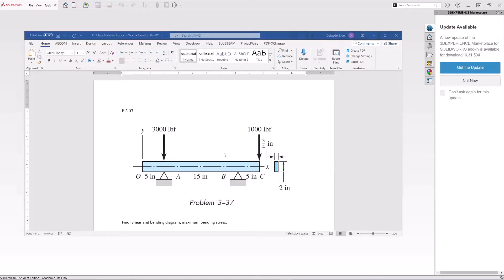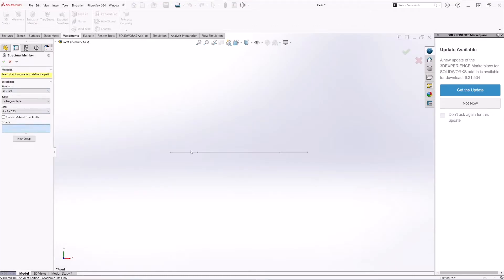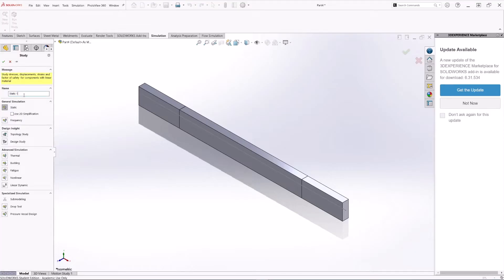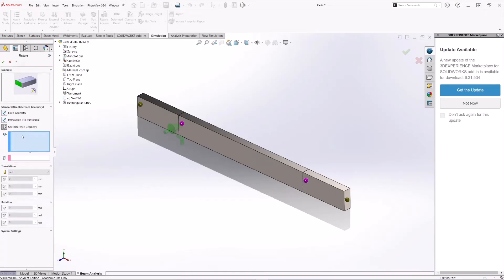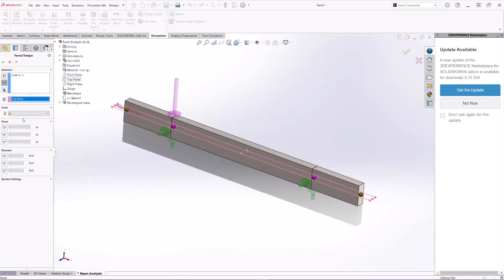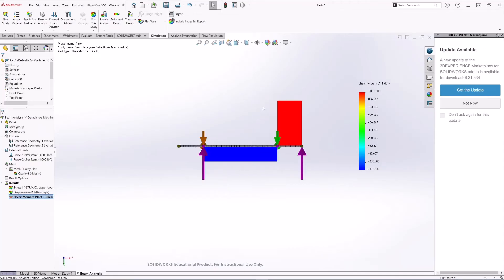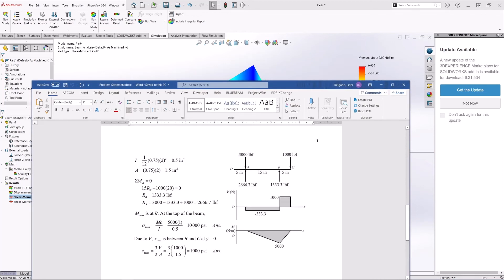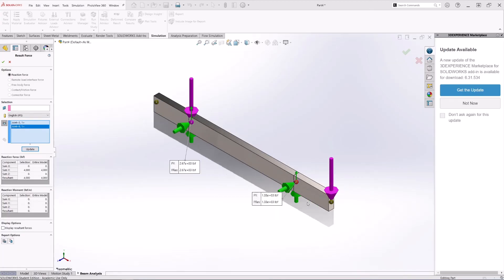Beam Shear & Moment Diagrams, Reaction Forces | SolidWorks Simulation Beginners | FEA Analysis #1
On this video tutorial we are going to learn how to set up a rectangular beam profile and create a shear / bending moment diagrams as well as calculate reaction forces acting on the supports. Result then are compared to hand calculated values.

This video will cover material regarding:
• FEA (Finite Element Analysis)
• Shear Diagram
• Bending Moment Diagram
• Reaction Forces on Beam Supports